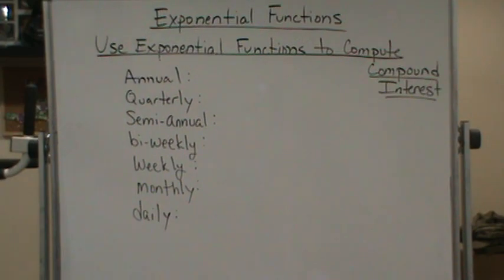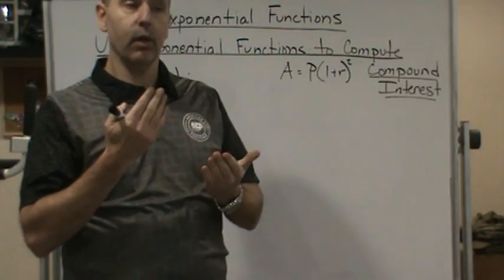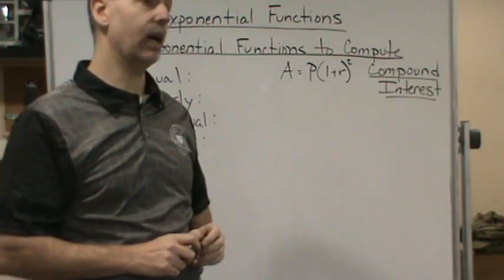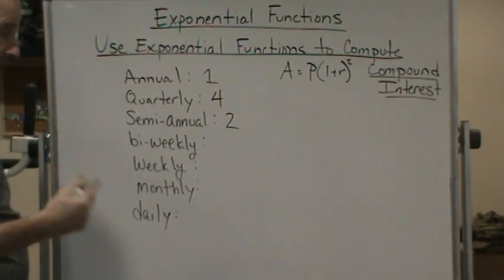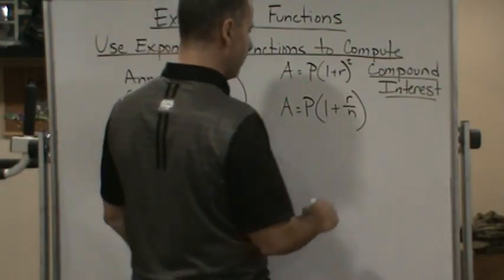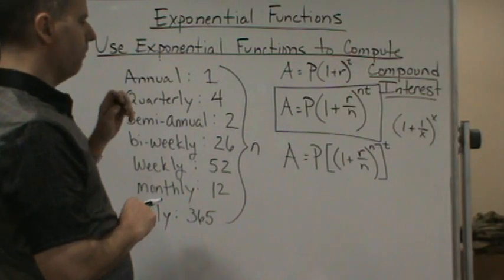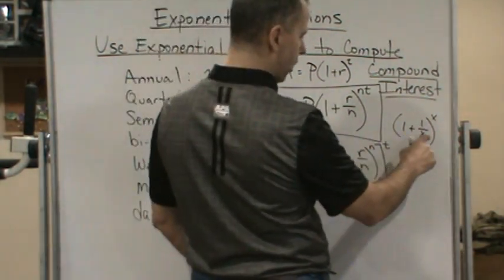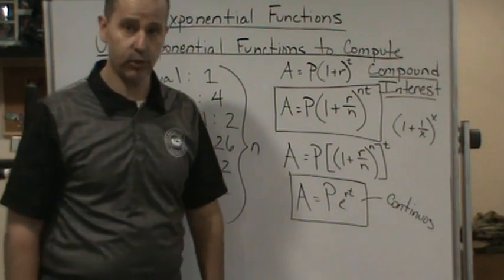MTH122 College Algebra Sec 4 2 Exponential Functions Compounding